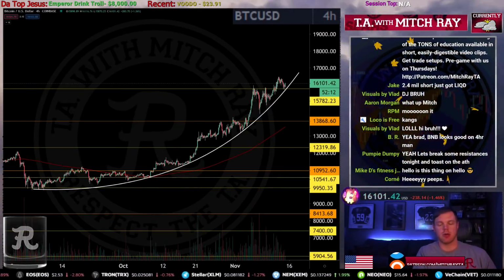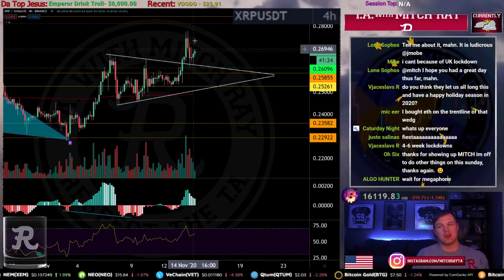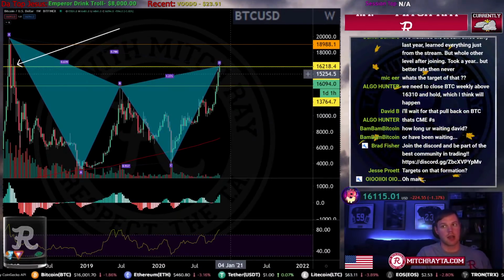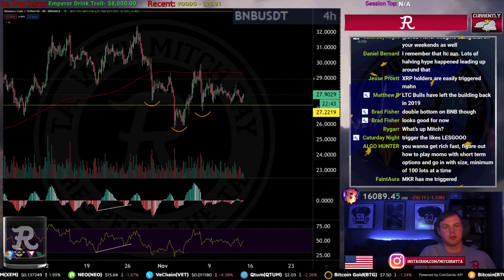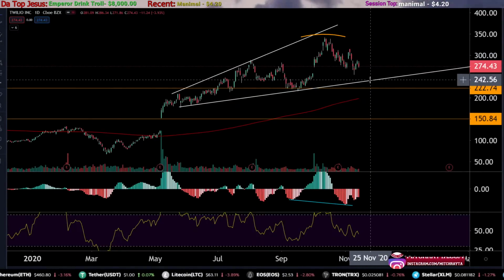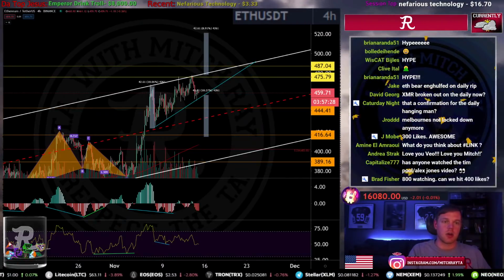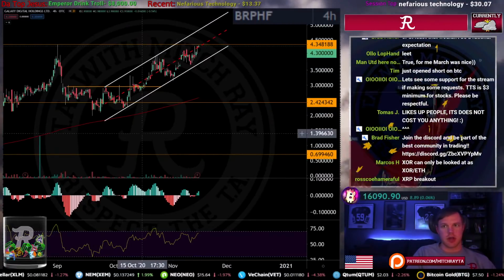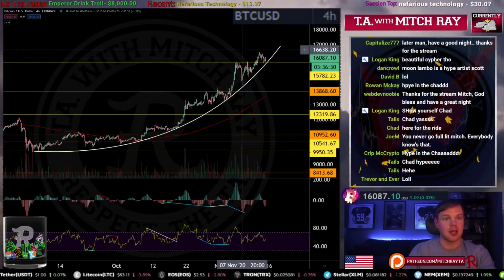BITCOIN LIVE : WEEKEND SELLOFF, SHOULD YOU BE SCARED?! REE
Bitcoin (BTC), Gold, Oil, Stocks. Cryptocurrency and Stock Market Technical Analysis and News.

Join Our Official Discord at: ​ CHECK THE LIVECHAT FOR A LINK